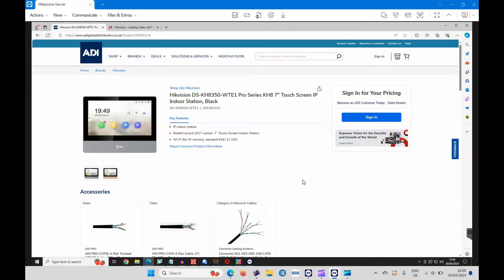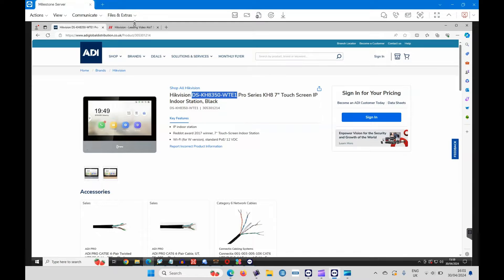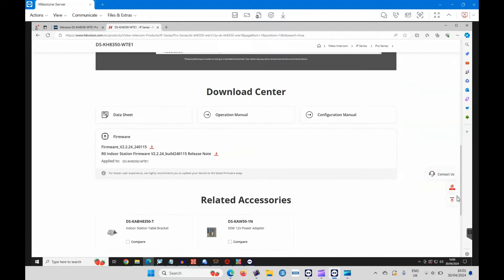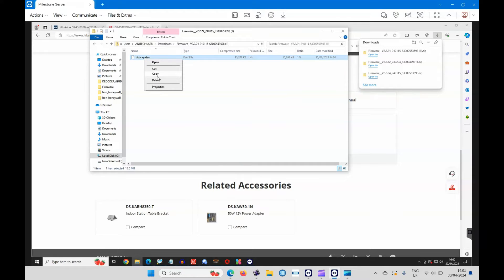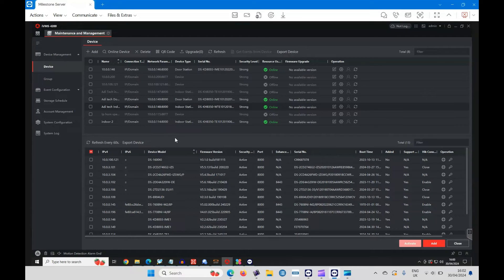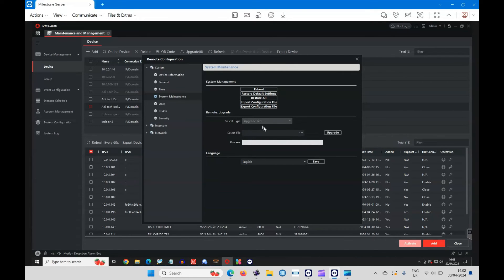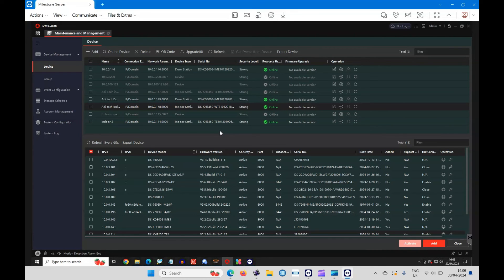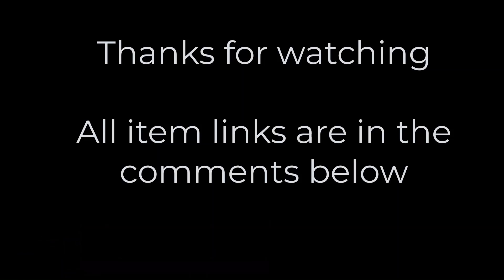How to Upgrade Hikvision Firmware on the Indoor Monitor Intercom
Short Guide on how to update the Hikvision's firmware on an indoor monitor intercom.